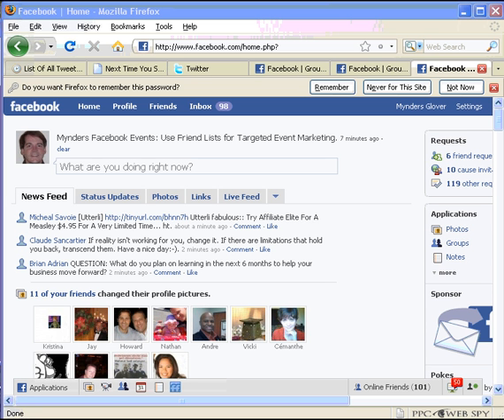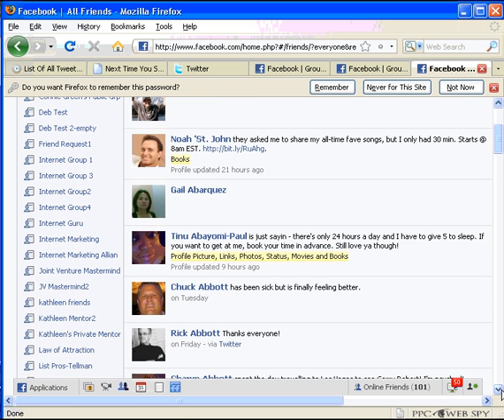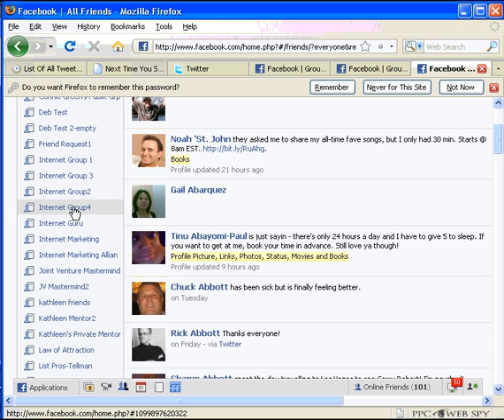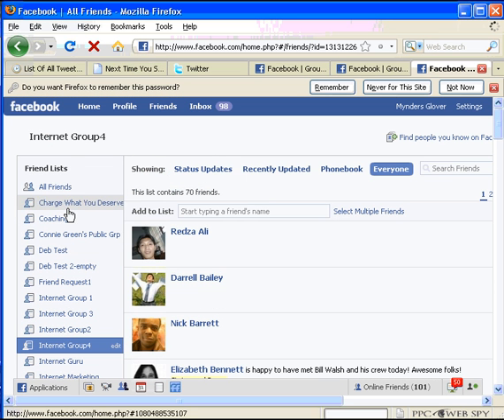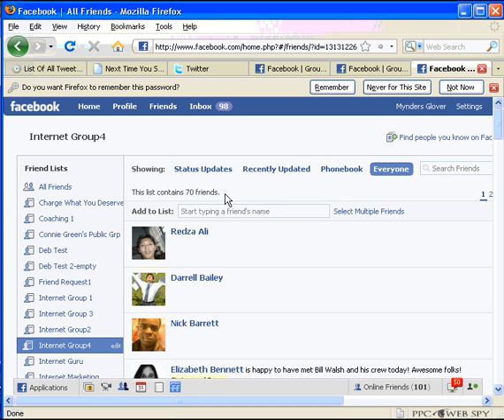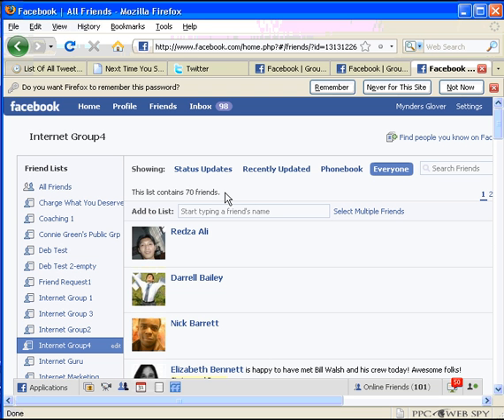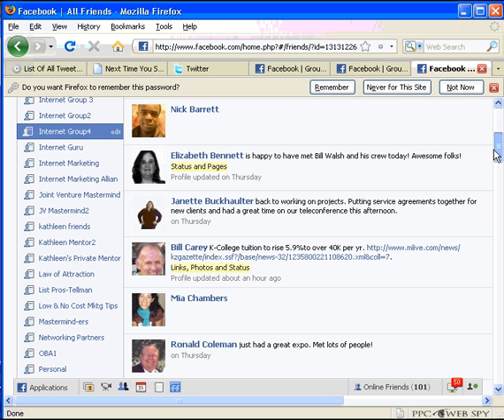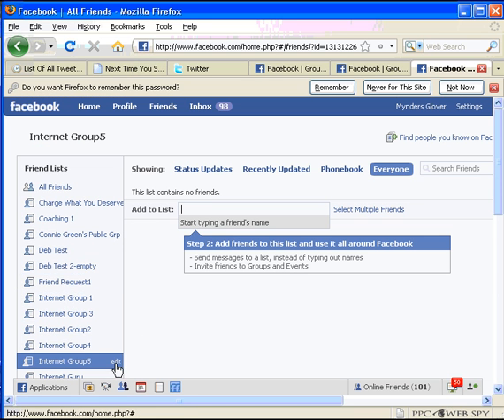Adding Facebook Friends Tutorial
How to add friends on Facebook.